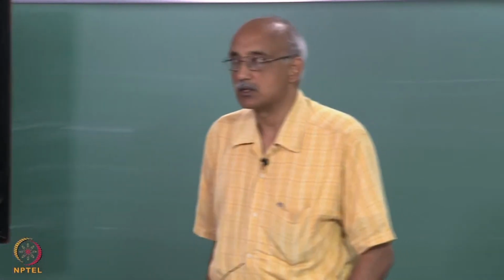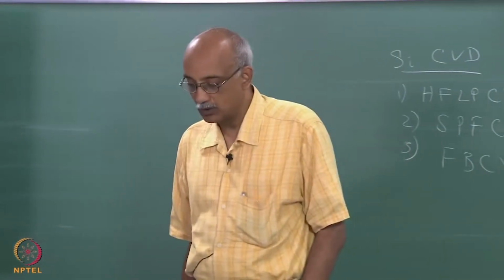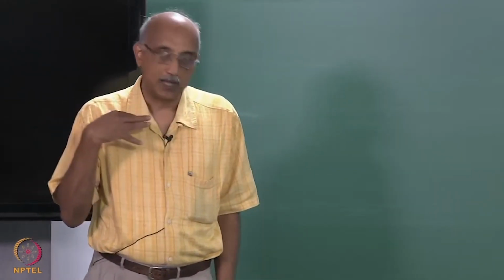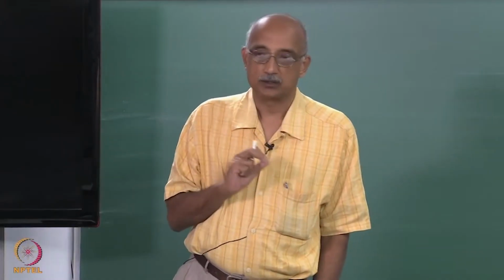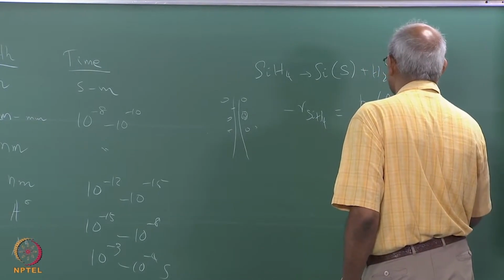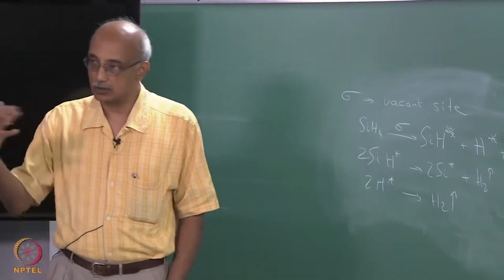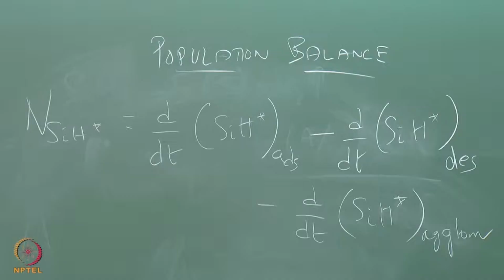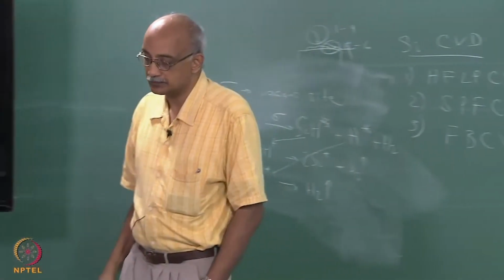CVD Applications: CVD of Silicon